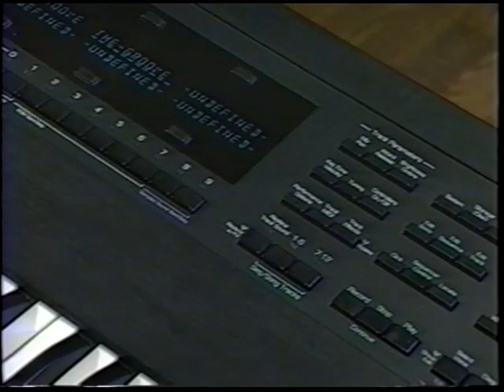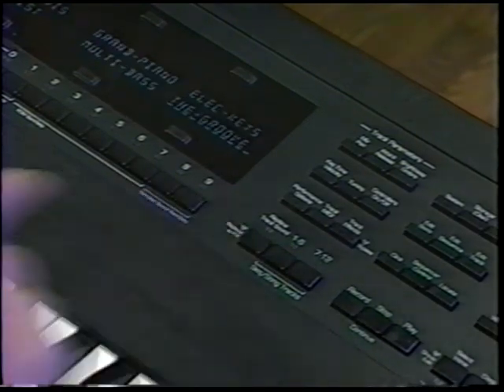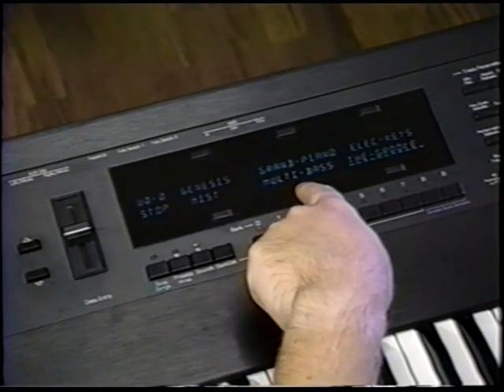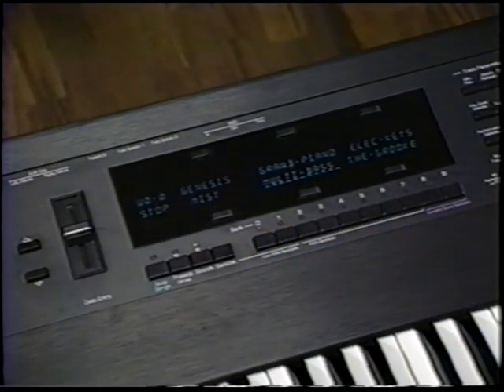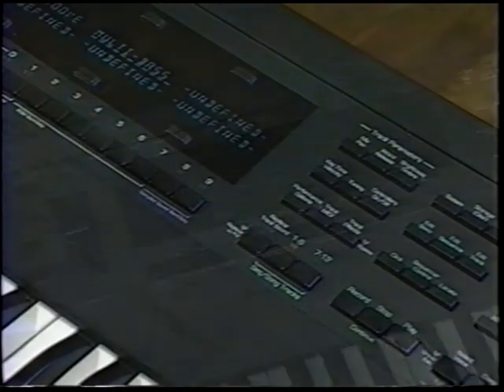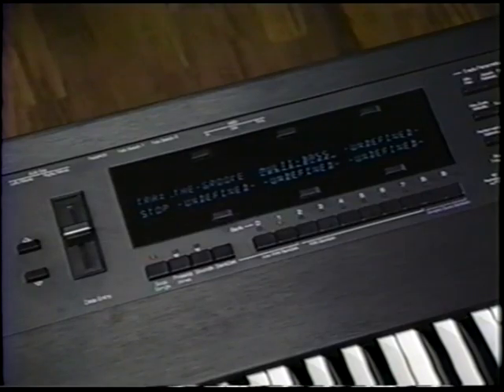TS 10 part 8